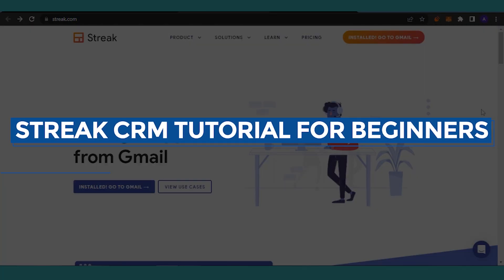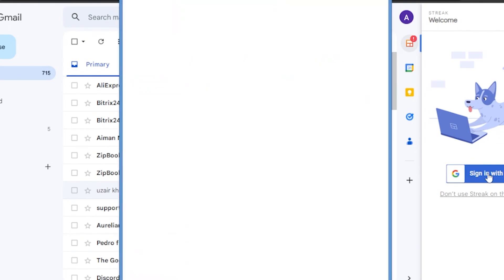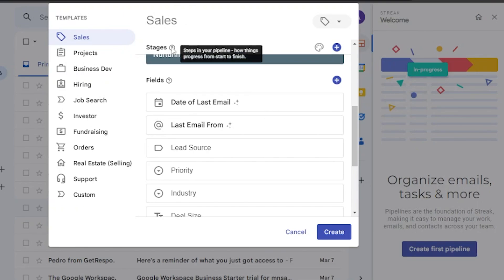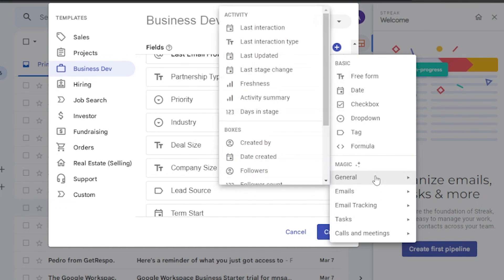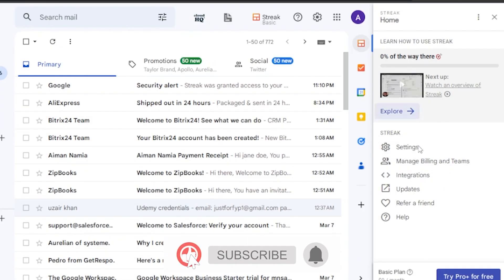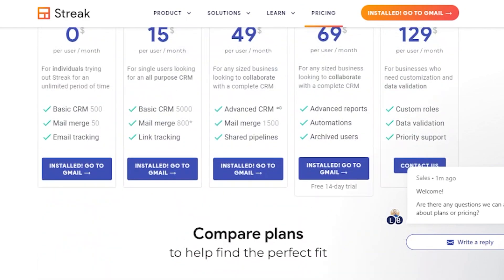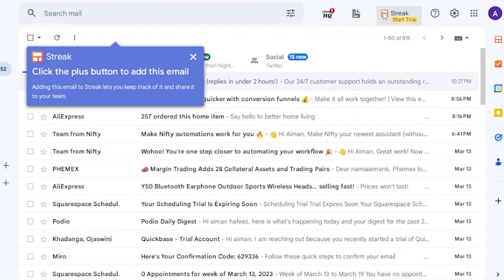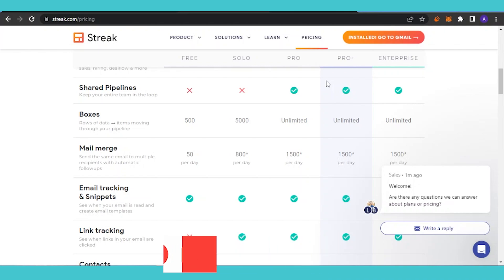Streak CRM Tutorial For Beginners | How To Use Streak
In this video I will show You How To Use Streak CRM as a Complete Beginner. With Streak Collaborate with a single click. Share contacts, email, files, and anything else needed to get the job done. It is Multipurpose. Learn to use and Meet your CRM needs.